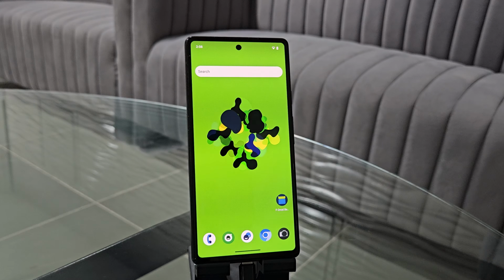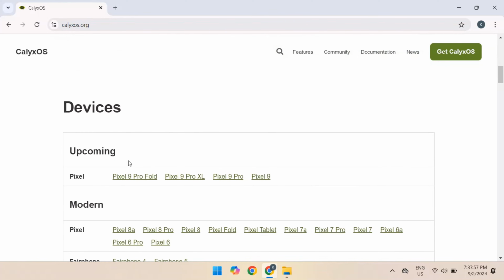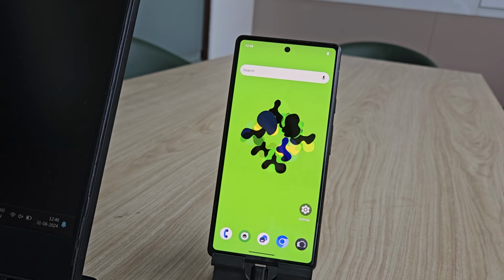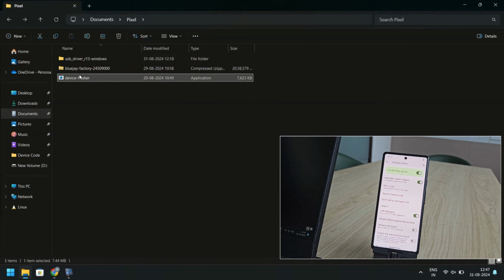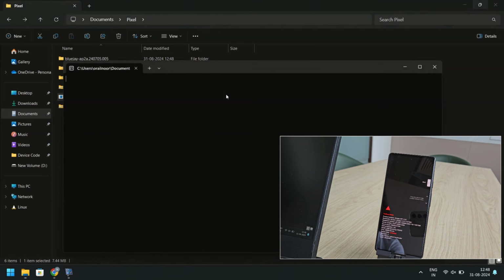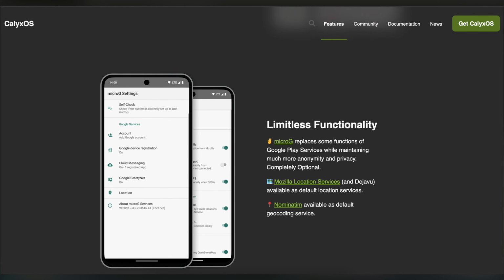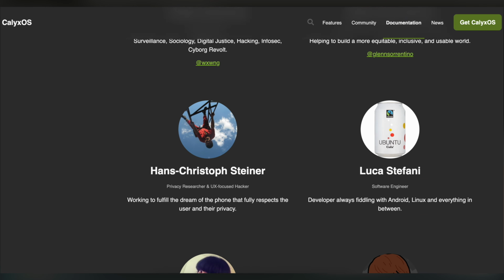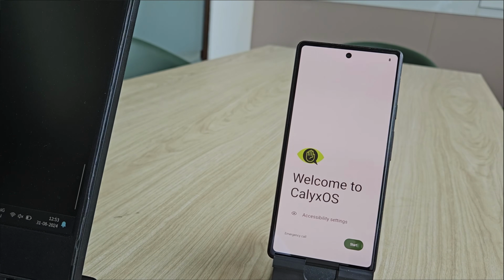How to install CalyxOS on android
Install CalyxOS on any phone with this step-by-step guide! CalyxOS is a privacy-focused, open-source operating system that de-Googles your phone, offering enhanced security and control over your data. Whether you're using a Google Pixel or another compatible device, this tutorial will walk you through the entire installation process—from finding your device in the supported list and downloading necessary files, to unlocking the bootloader, flashing the ROM, and configuring essential settings like microG and F-Droid.

In this video, you'll learn how to:

1 .Visit CalyxOS website and verify compatibility.
2. Download essential tools, including the Android USB driver, device flasher tool, and factory image for your device.
3. Enable Developer Options, OEM unlocking, and USB debugging on your phone.
4. Install USB drivers on your PC and use the device flasher tool to flash CalyxOS.
5. Unlock the bootloader and flash the factory image.
6. Understand and decide whether to lock the bootloader post-installation.

Complete the initial setup of CalyxOS, including configuring privacy tools like microG and F-Droid.
Perfect for those looking to escape Google's ecosystem and embrace a more private mobile experience. Watch now and take the first step towards reclaiming your digital privacy with CalyxOS!